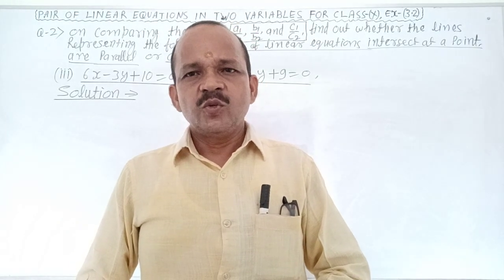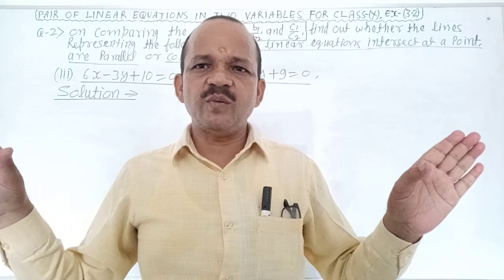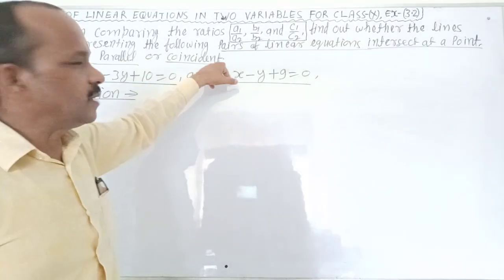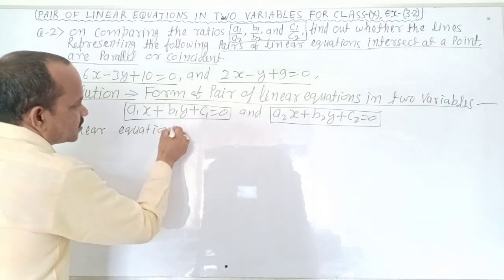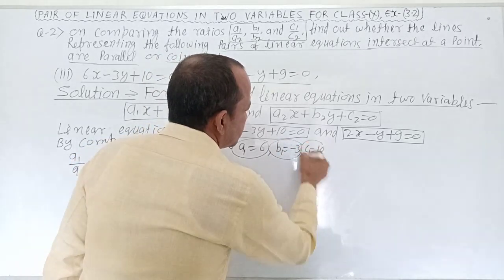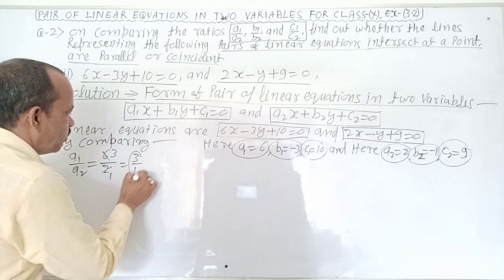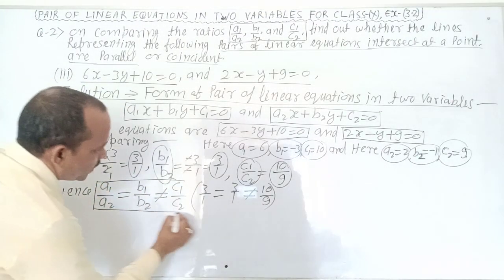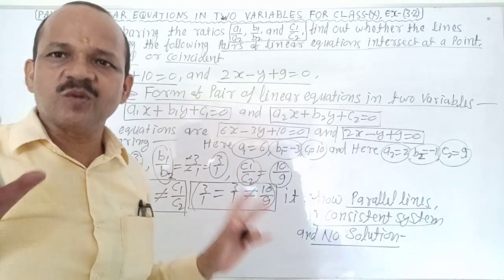NCERT Class (X) Ex (3.2) Q 2 (iii) by S. P. (Mo. 9792659871)